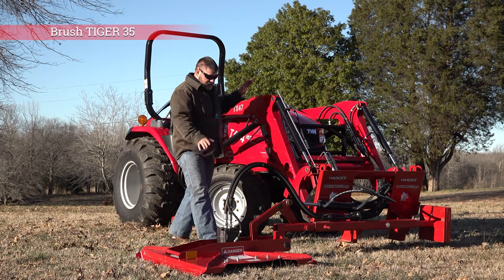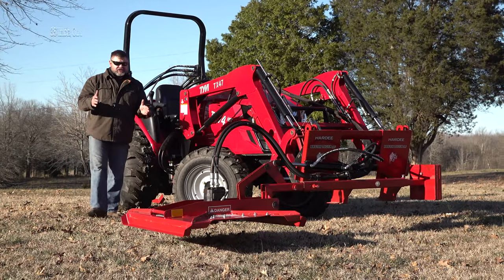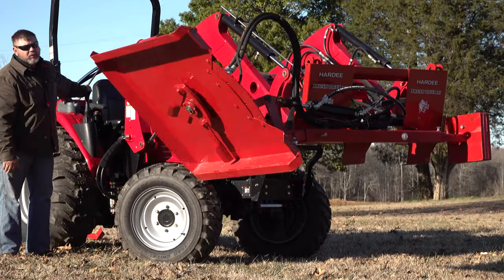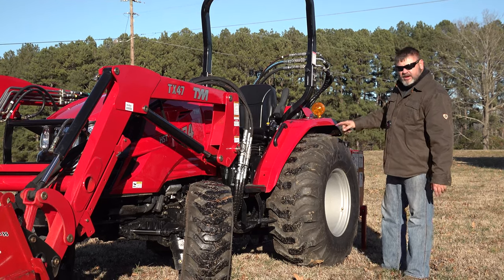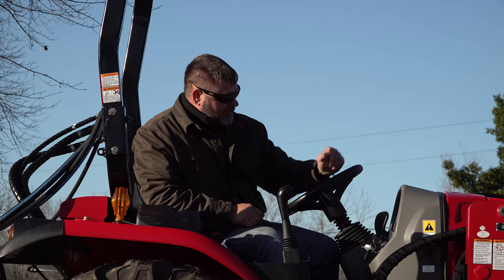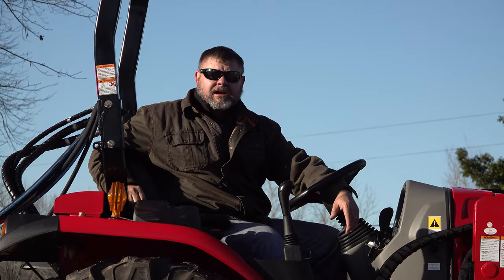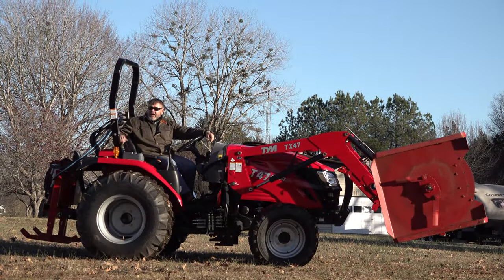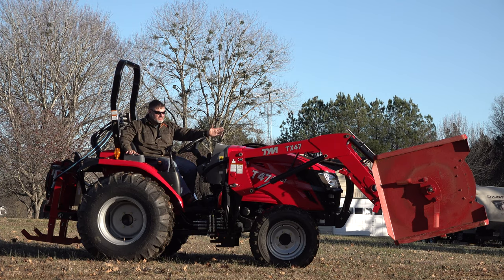Brush Cut Road Side Better - Brush Tiger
Brush Cut Road Side better! Better than a Lane Shark? Better than a Trailblazer?  We have installed the new Hardee BRUSH TIGER on the TYM T474 and I must say this is a perfect match from my first impressions. This BRUSH TIGER (MADE IN USA!) in nimble and strong. It uses a self-contained PTO driven hydraulic pump that is self-cooled. They have thought of everything. Follow us has we learn more about the BRUSH TIGER.

I think the Lane Shark, Brush Wolf, and Trailblazer have real worries now.

The Brush Tiger does not put damaging wear on a tractor's hydraulic system. Tractors were never meant to have the hydraulics run continuously under high flow situations. Other manufactures don't care if they are causing extreme wear on the tractors hydraulic pump due to a lack of cooling. Most tractors including new tractors do not have the ability to remove the amount of heat from the hydraulic system needed under these conditions. The Brush Tiger, with its self-contained hydraulic system, cools its own oil and is ran by the tractor's PTO which is meant to run non-stop.
This is the best system on the market for compact tractors. This is my opinion based on 35 years of heavy maintenance experience with over 5 years of school training in the maintenance industry. I have a heavy background in hydraulics, studying thermodynamics and fluid mechanics.

I recommend using a tractor weighing no less than 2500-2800 pounds plus loaded tires. Small tractors will pick this up, but hills can become dangerous. Use common sense.

Brush Tiger INFO:

The Hardee Brush Tiger is a 725 LBS offset rotary mower designed for compact tractors with 22-34 HP. Operator has full control
from the driver’s seat for mowing ditches, banks and trimming brush. It is “quick hitch” compatible for easy attachment
and dismount. All hoses are equipped with quick connector attachments for easy installation. Hydraulics on this machine
a fully self contained running off of the tractor’s PTO. The mower head moves hydraulically up and down. It requires 1
remote outlet for cylinder operation. The Brush Tiger can cut limbs up to 1.5” in thickness

Echo Timberwolf Chainsaw

Send Packages to:
230-B Tyson Ave. #386